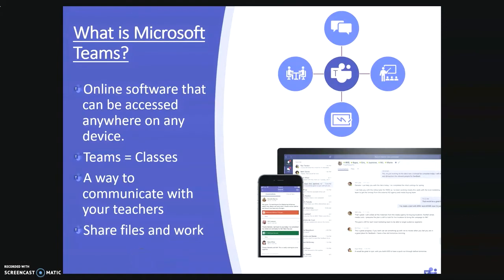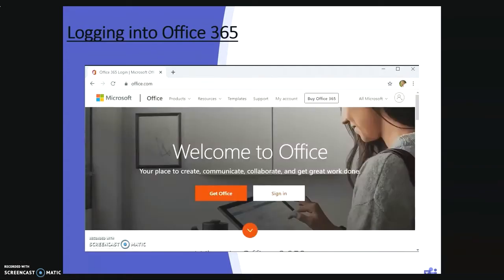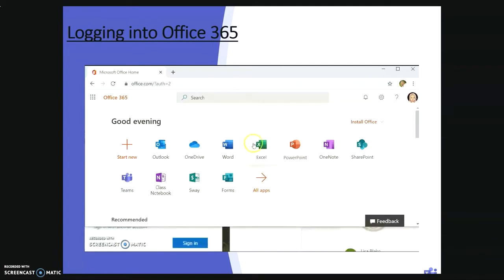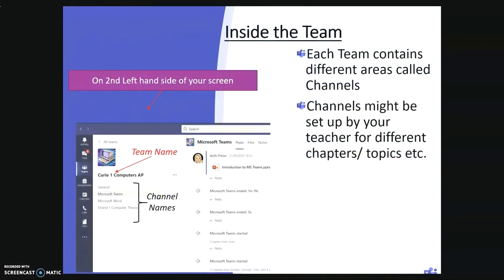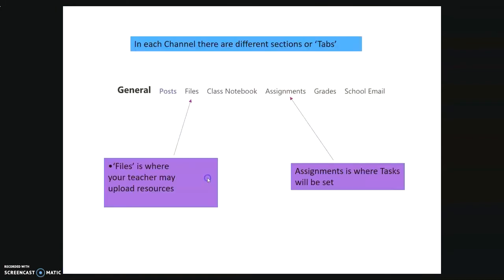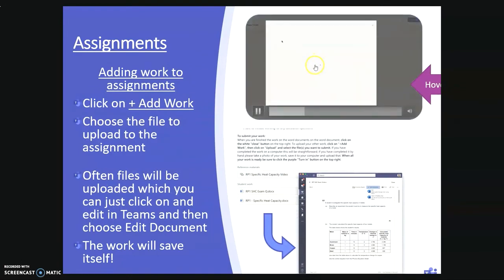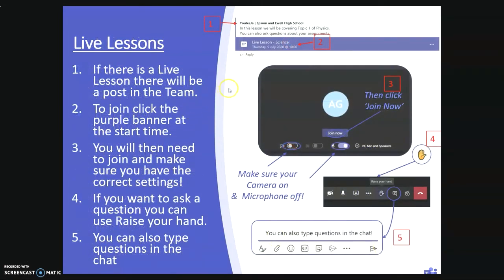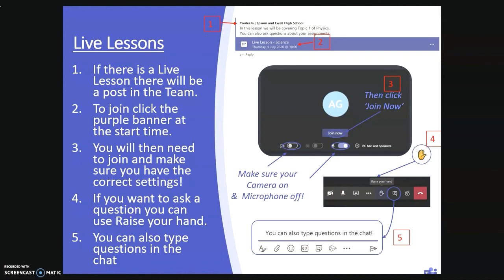Introduction to Microsoft Teams for Students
Brief introduction to Microsoft Teams.